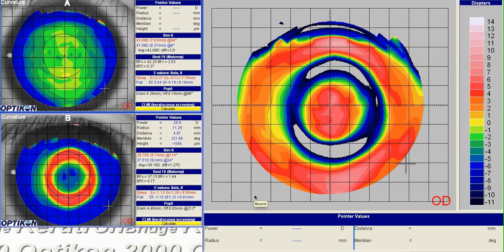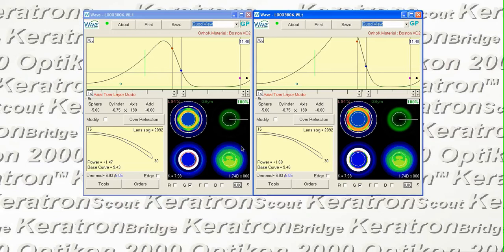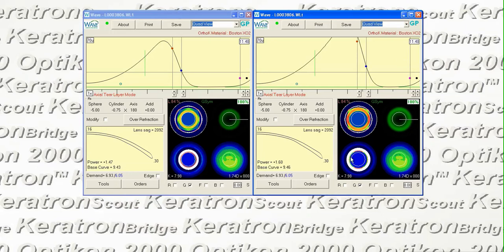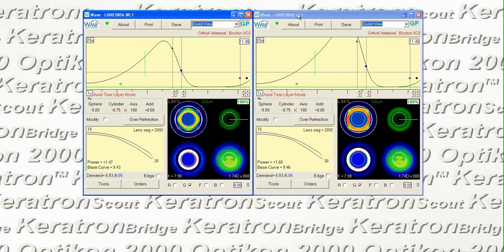Legacy WAVE - Large Correcion Small Zone